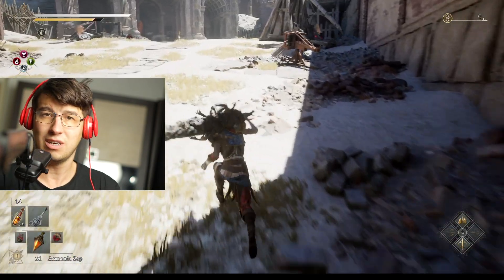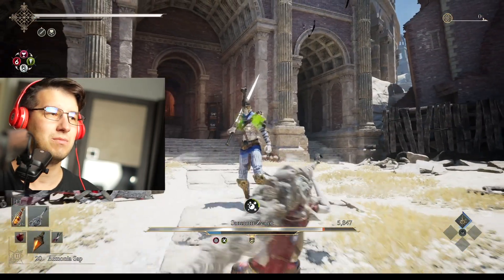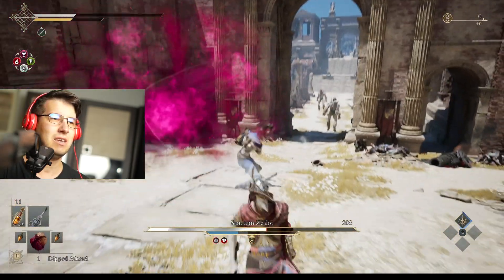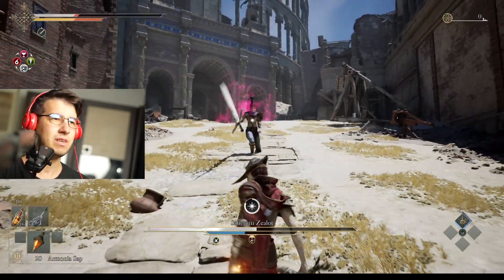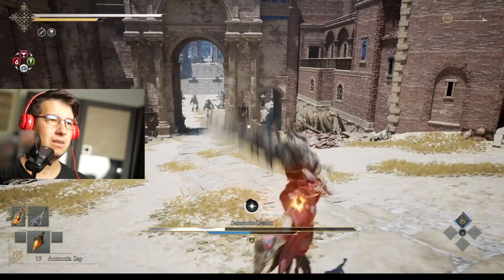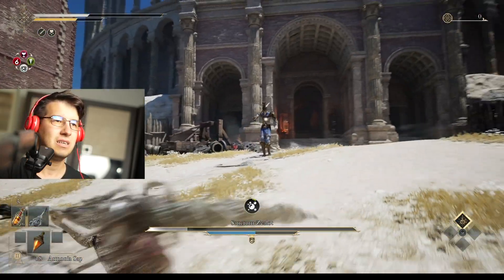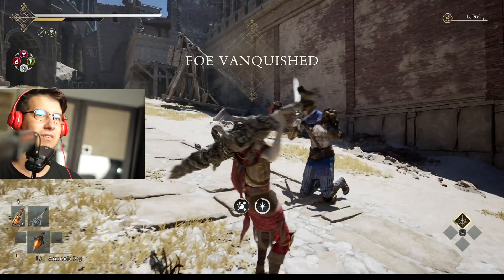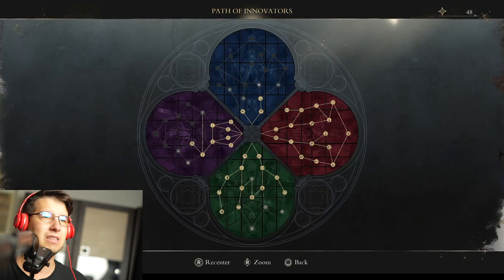How To Easily Defeat The SAnctum Zealot Boss In Enotria The Last Song l Guide Made Laughably Easy